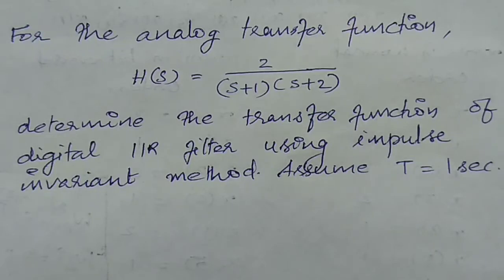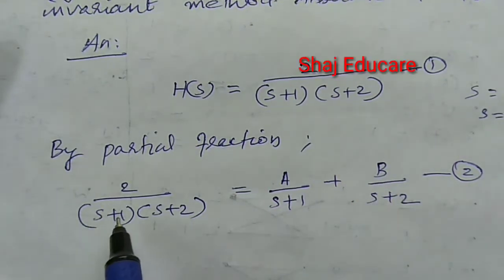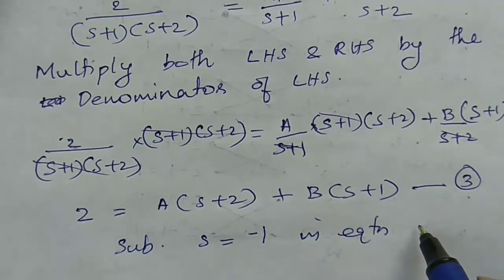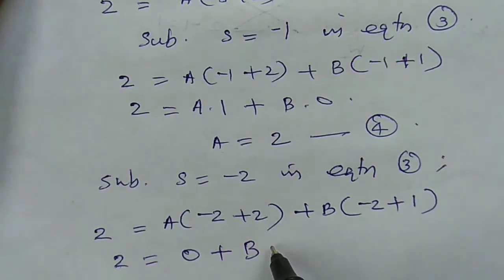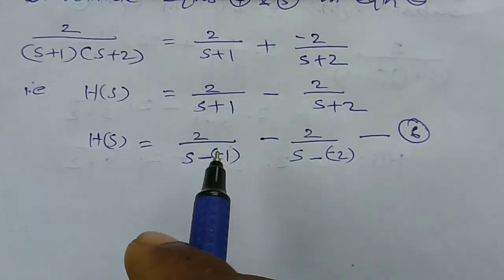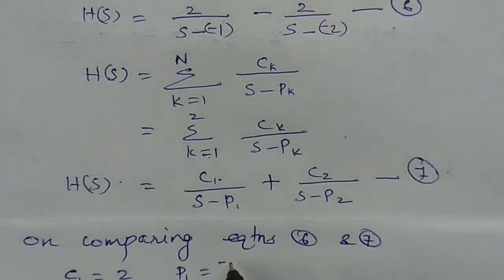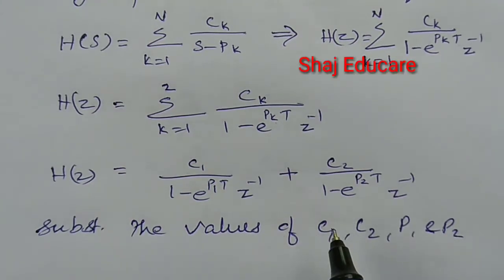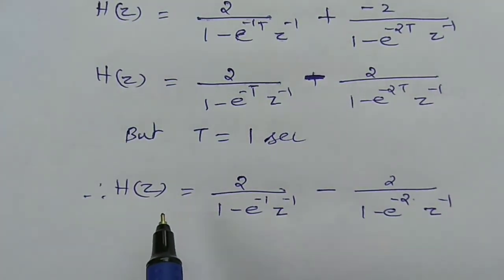Impulse Invariant Transformation Example